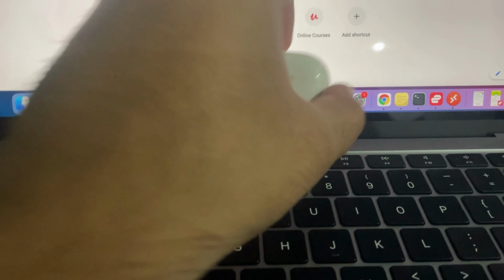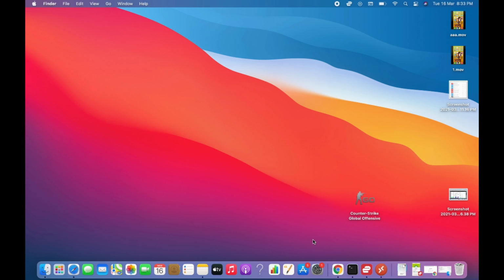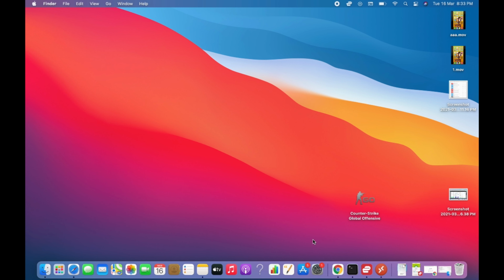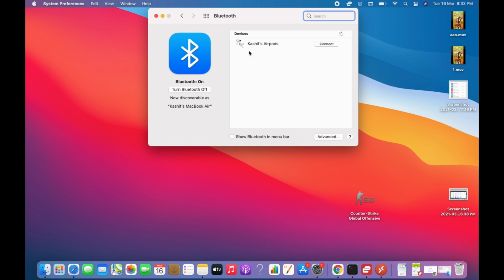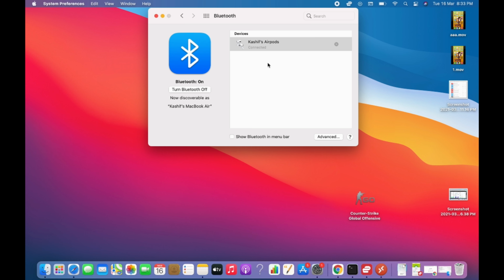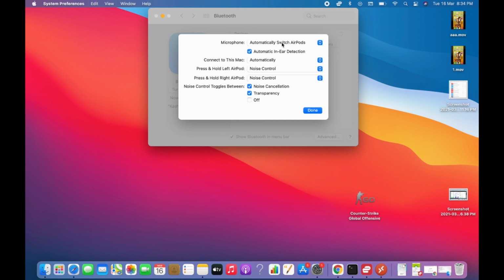How to Connect Airpods to Macbook | Setup Airpods (2021)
Learn How to Connect Airpods to Macbook. Simply follow this tutorial, to pair your macbook to your airpods.

0:00 Intro
0:05 How to Connect Airpods to Macbook